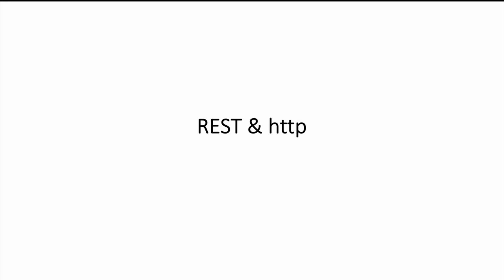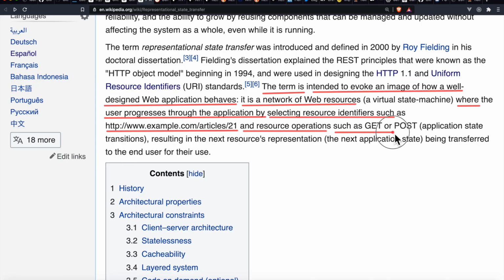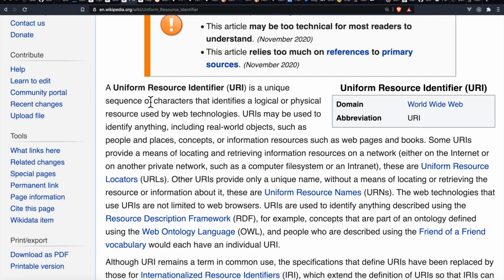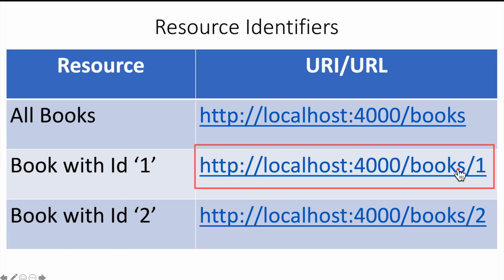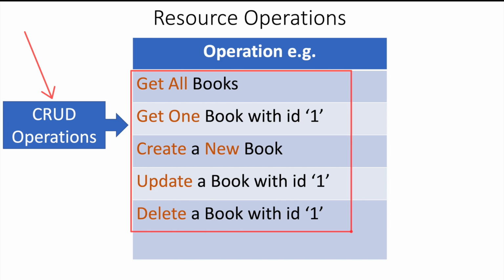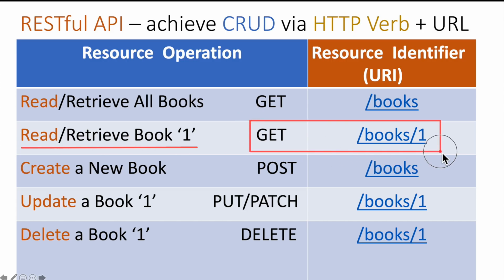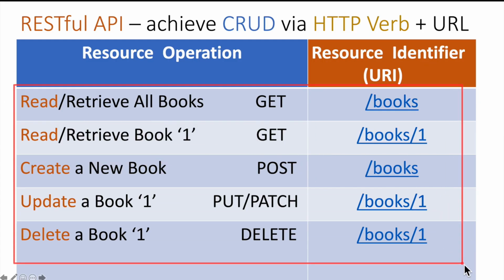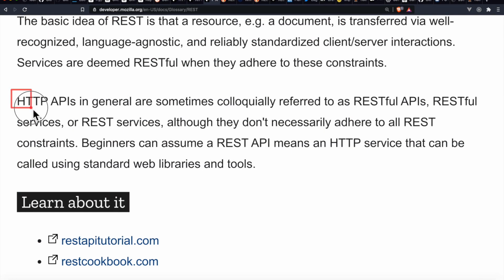5.3 API - REST and HTTP - I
API - REST and HTTP - I